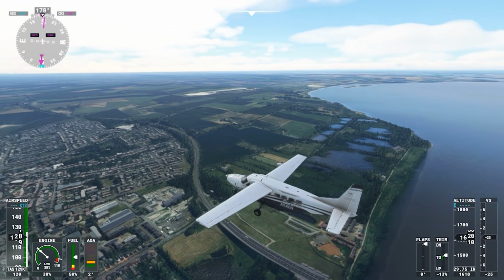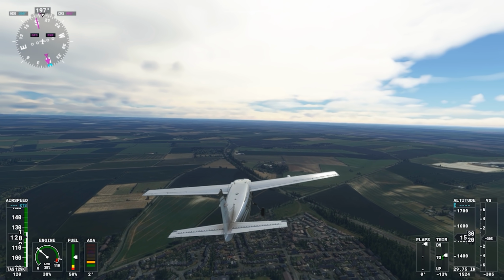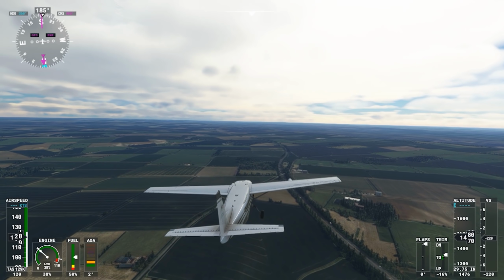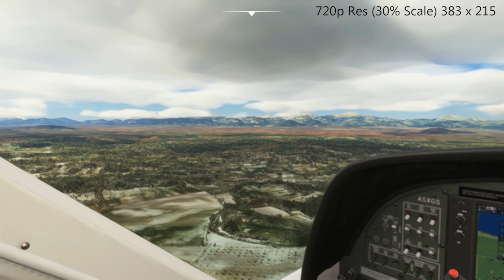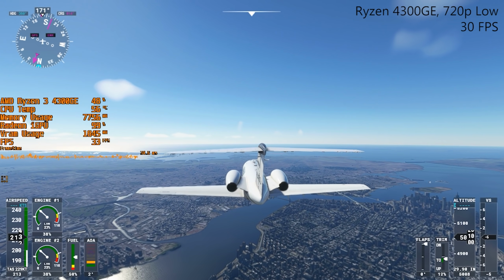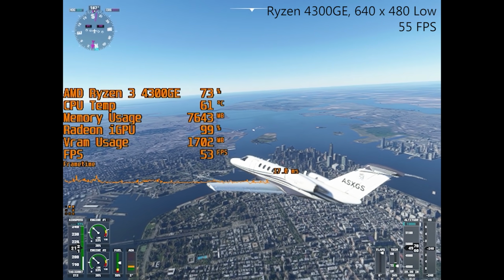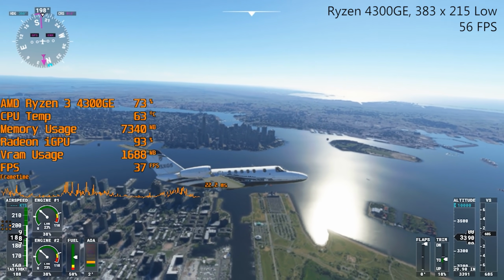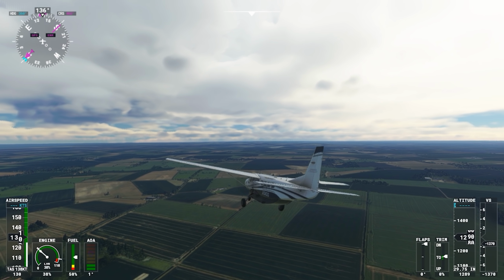Sometimes 480p is an option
It's not uncommon for modern games to offer a resolution scaling option or even a default 800 x 600 setting within the graphics menu. What isn't usually included though is the choice to run things at 640 x 480, or 480p.

One of the best looking games around, Microsoft Flight Simulator 2020, can be made to look truly awful thanks to the wide range of visual presets.